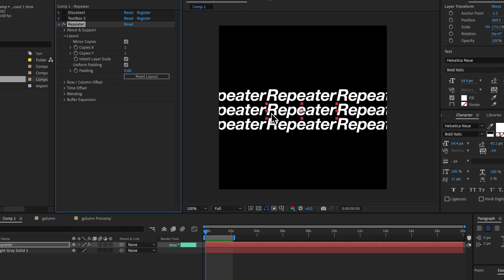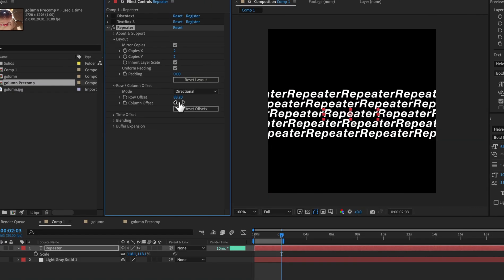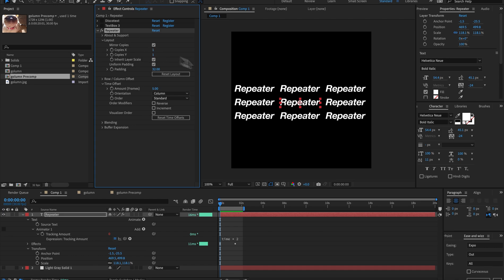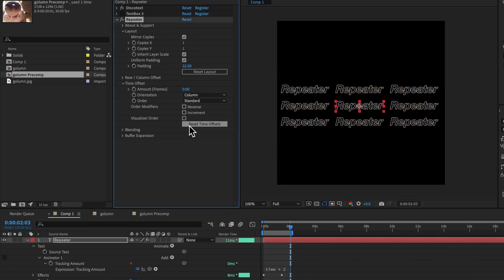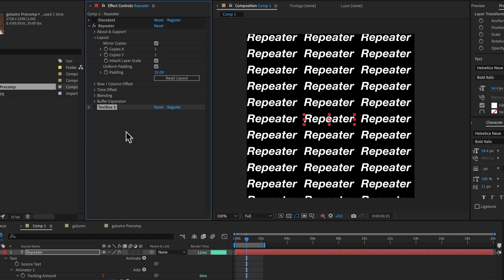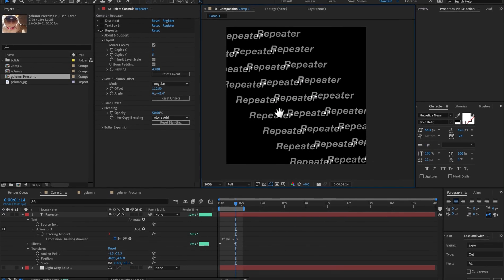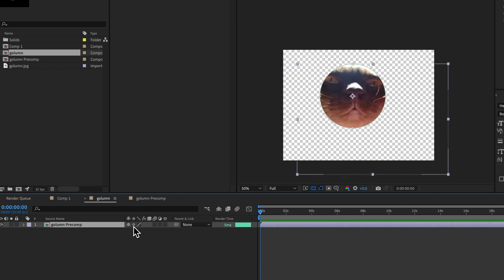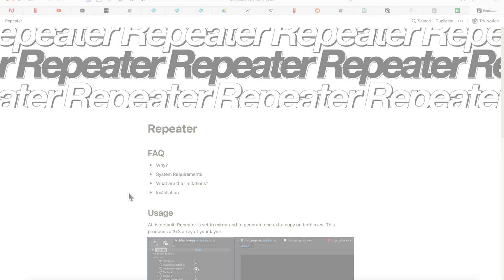Repeater Tutorial: Free AE Plugin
00:00 Introduction
00:10 Layout, mirroring and padding
00:26 Inherit Layer Scale
00:43 Row / Column offsets
00:58 Angular offset
01:25 Time offset
02:04 Order modifiers
02:50 Time Offset caveat
03:18 Working with other plugins / effects
03:40 Inter-copy blending
04:10 Buffer expansion
04:40 Working with bitmap / raster layers
05:20 Help & support

Get up and running in 5 minutes with our brand new Repeater plugin.

SOCIAL